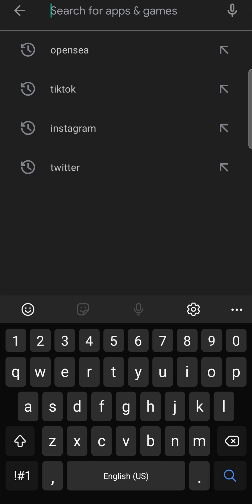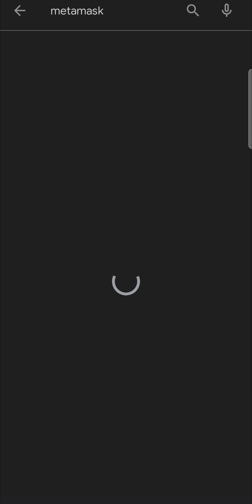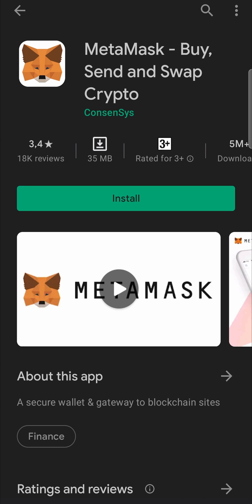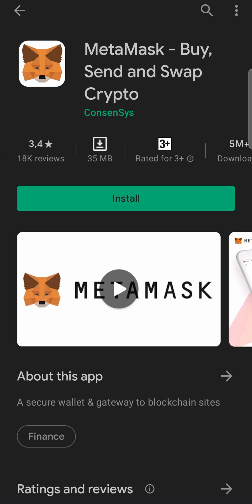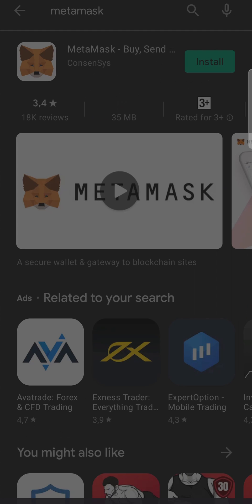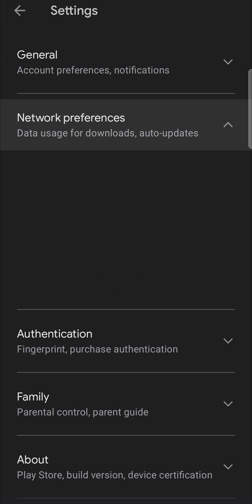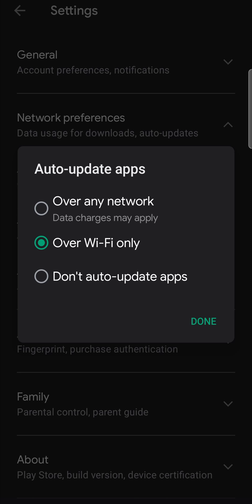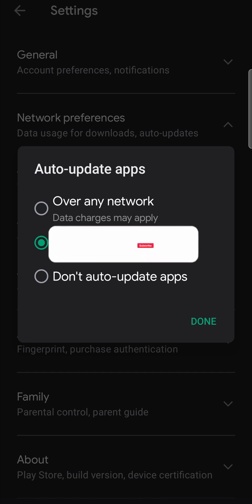How To Update Metamask On Android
Learn How To Update Metamask On Android